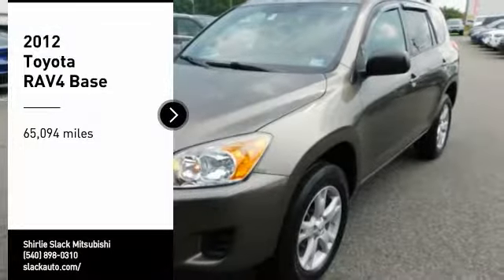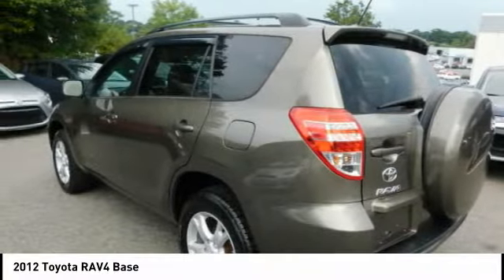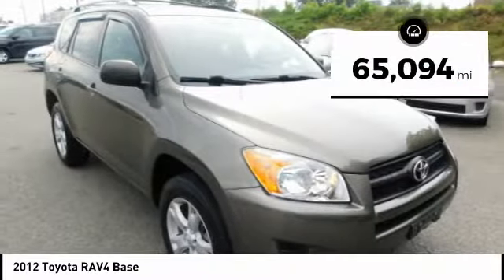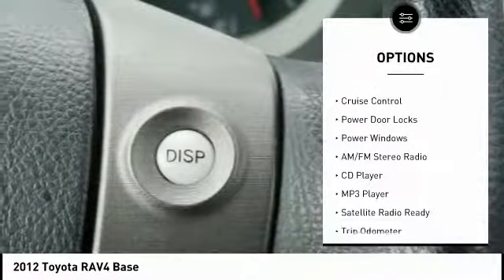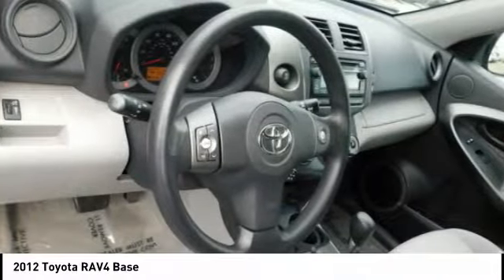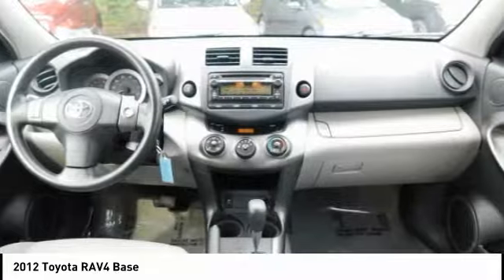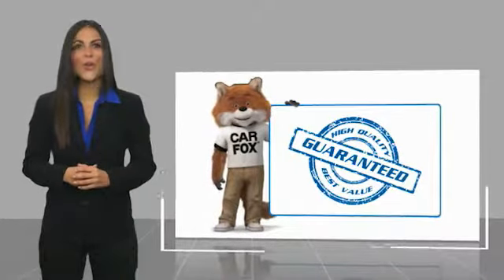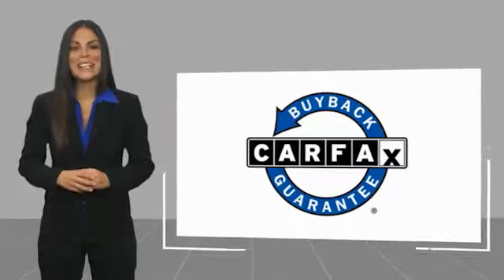2012 Toyota RAV4 Fredericksburg VA 74501H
2012 Toyota RAV4 Base

Sandy Beach Metallic exterior and Ash interior, RAV4 trim. Superb Condition, ONLY 65,083 Miles! FUEL EFFICIENT 27 MPG Hwy/21 MPG City! Moonroof, Bluetooth, CD Player, iPod/MP3 Input, UPGRADE VALUE PKG, 4x4, Non-Smoker vehicle. READ MORE! KEY FEATURES INCLUDE: 4x4, iPod/MP3 Input, Bluetooth, CD Player. Rear Spoiler, MP3 Player, Keyless Entry, Child Safety Locks, Steering Wheel Controls. OPTION PACKAGES: UPGRADE VALUE PKG: 17 5-spoke alloy wheels, P225/65R17 tires, full size spare tire, roof rack, daytime running lights, pwr tilt/sliding sunroof, rear privacy glass, interior tonneau cover, color-keyed door handles, premium fabric interior seating surfaces. Toyota RAV4 with Sandy Beach Metallic exterior and Ash interior features a 4 Cylinder Engine with 179 HP at 6000 RPM*. Non-Smoker vehicle. EXPERTS ARE SAYING: The RAV4 is one of the countrys bestselling compact SUVs and a two-time comparison-test winner. -CarAndDriver.com. Great Gas Mileage: 27 MPG Hwy. BUY FROM AN AWARD WINNING DEALER: We are a family owned and operated sales and service facility.Our family has been serving the automotive needs of the Fredericksburg community for over 50 years. We offer competitive financing, second chance Financing and a full service department, servicing all makes and models. Thank You! Horsepower calculations based on trim engine configuration. Fuel economy calculations based on original manufacturer data for trim engine configuration. Please confirm the accuracy of the included equipment by calling us prior to purchase.